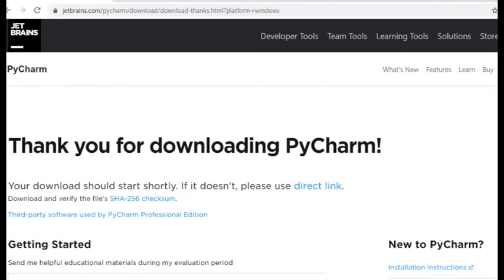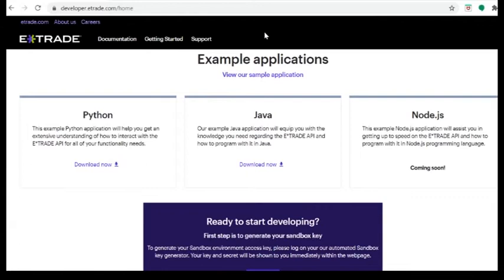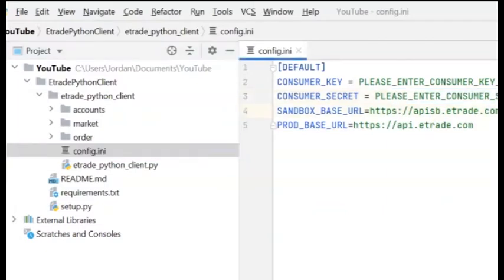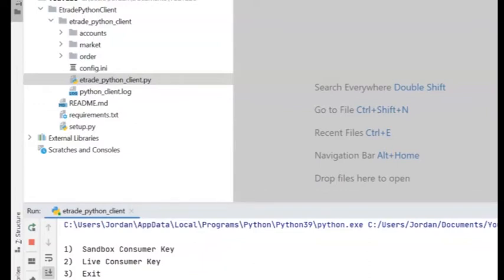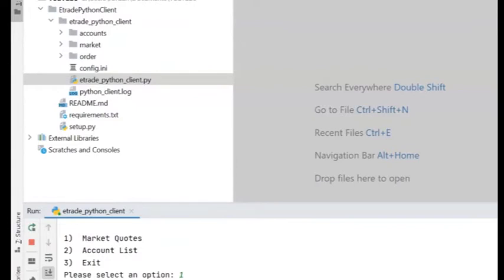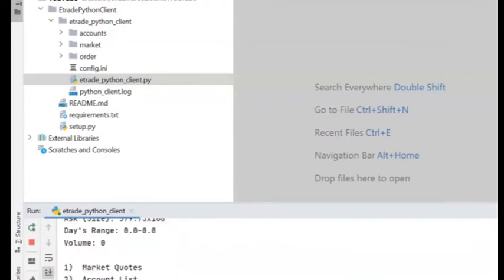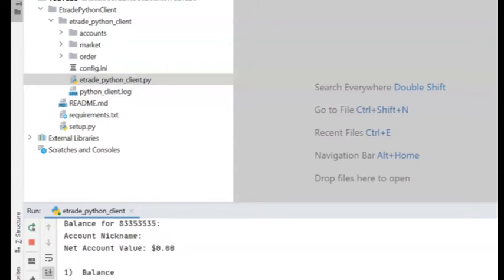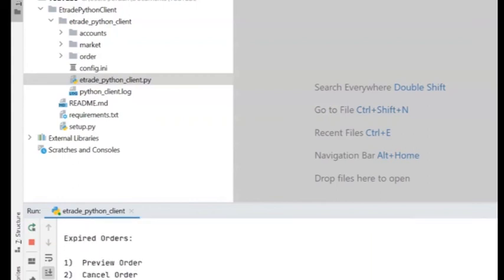Algorithmic Trading Software Series: How To Build A Python app using Etrade Developer API Video 1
In this video, I am going to walk you through how to obtain your Etrade Developer access keys. We will also do a quick DEMO on how to download and run Etrade's example Python application.